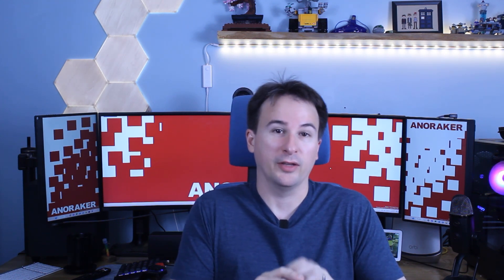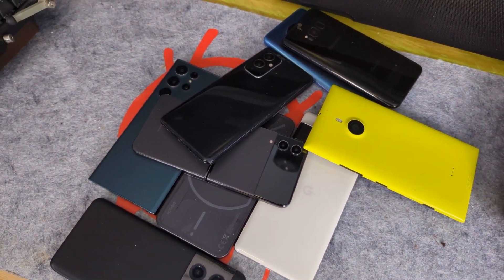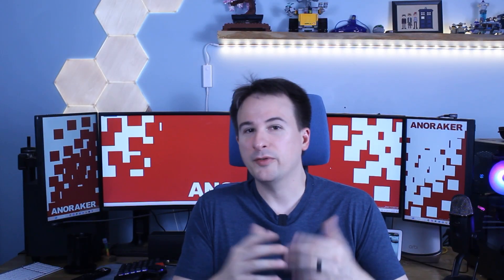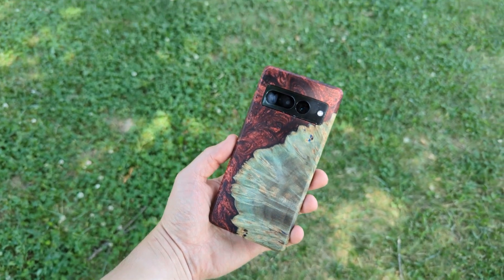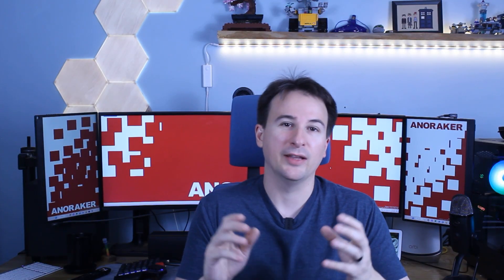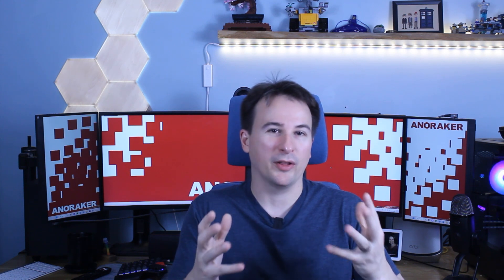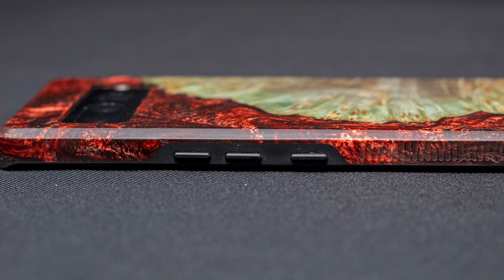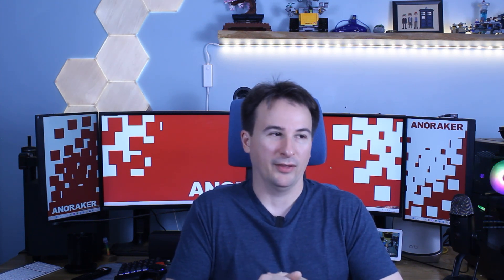The Ultimate Pixel Accessory: Carved Wood & Epoxy Case Review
Welcome to Anoraker!

This is quite simply the most beautiful smartphone case I've ever seen. The model I used is for the Pixel 7 Pro, but you can buy it for iPhone, Galaxy, and standard Pixel 7 as well.

Although Carved was kind enough to send me a review unit, they did not sponsor or pay for this video, nor did they have any editorial input. The folks from Carved are seeing this video at the same time you are.